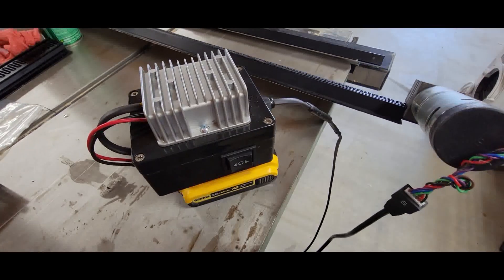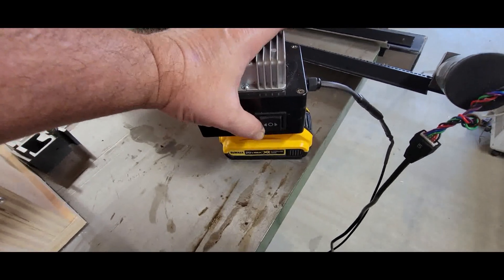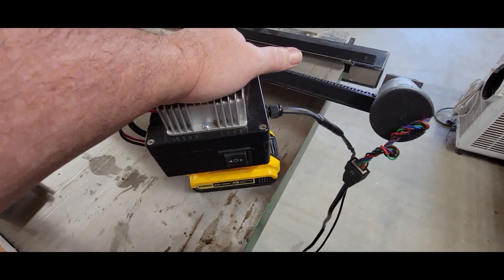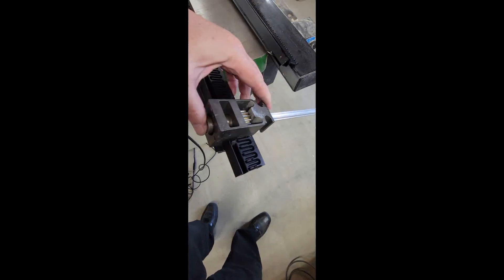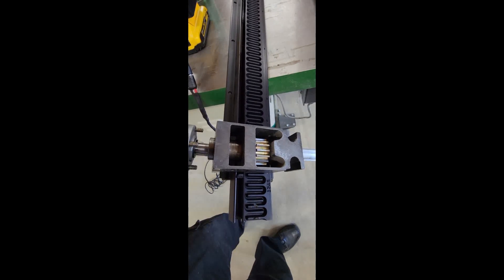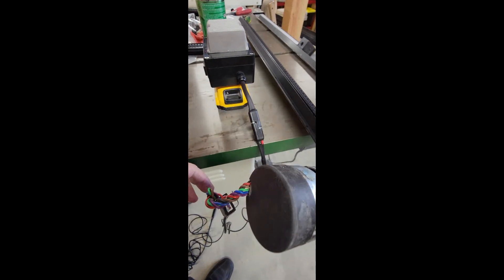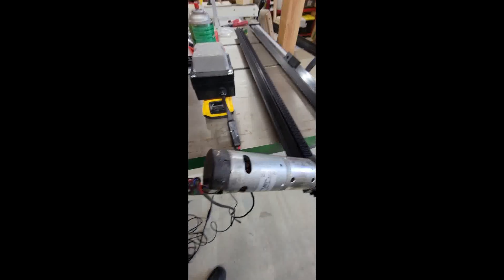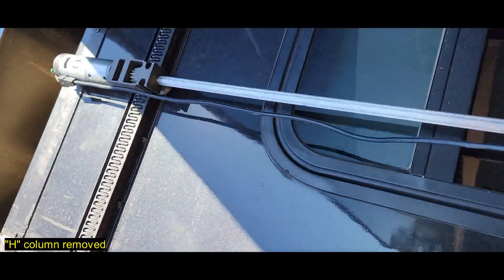DIY Dewalt 20v to 12v power V2 adapter for RV Lippert motor, Schwintek, CW CCW power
Visit DoingCreatesKnowledge.com for more updated information
Finally got my project black box.  This DIY V2 project was due to my RV Slide getting stuck open while in the desert.  Had to remove the slide motors and jack up the slide a bit and push it back in so we could head home.  Now trying to re-install the motor became an issue as the motor shaft and pins no longer are aligned to Schwinteck slide blocks and coupler.  Having Dewalt 20v batteries I needed to convert to 12v and have a means of swapping the positive and negatives "Reversing" to get the motor to turn CW and CCW.  This prototype is what I came up with.  I do have another box on order but used a house outlet box and cover for now.    I will be replacing my Schwinteck system and will be using this to move the H channel in/out etc.  and a cool 12v portable power supply.

See other video's

DIY Dewalt 20v to 12v adapter CW CCW RV Lippert motor Schwinteck RV slide motor tool

My Auto generator stop/prime start and stop setup for Onan 5500 generator, Victron Cerbo Gx relay